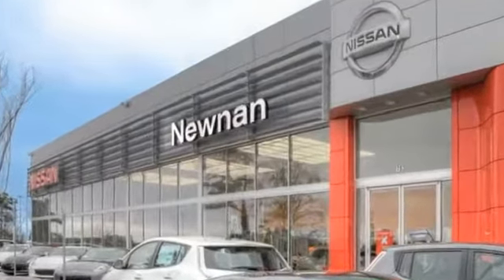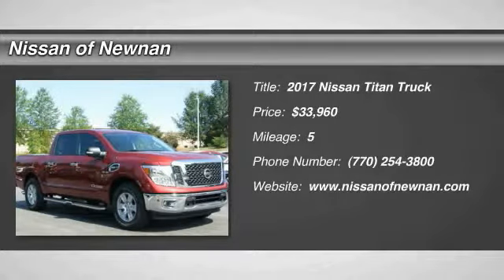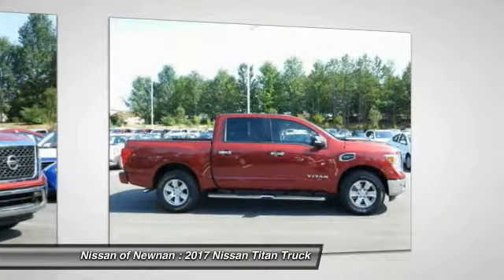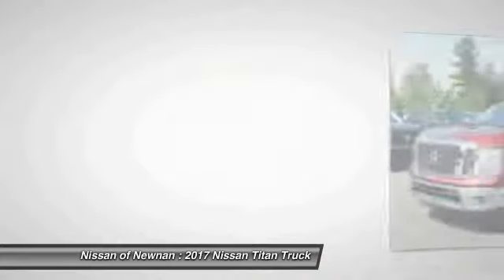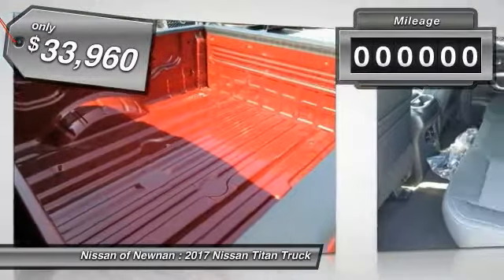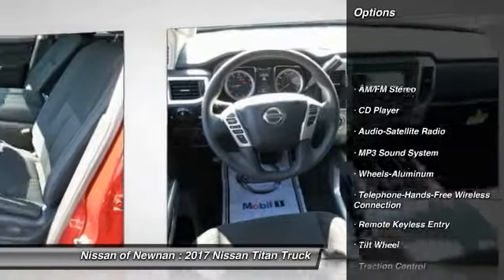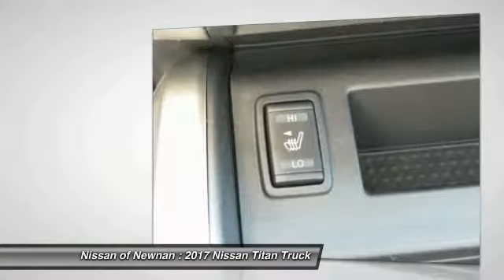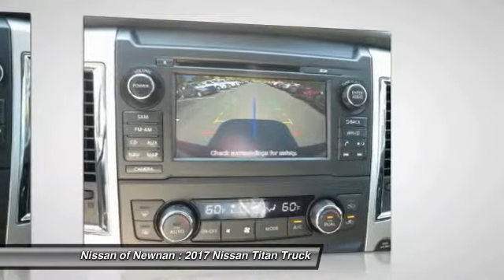2017 Nissan Titan Newnan GA N538785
You'll love this 2017 Nissan Titan. This is a truck you'll want to take home. Call and get in touch with Nissan of Newnan directly, and be the first to open the truck door today!